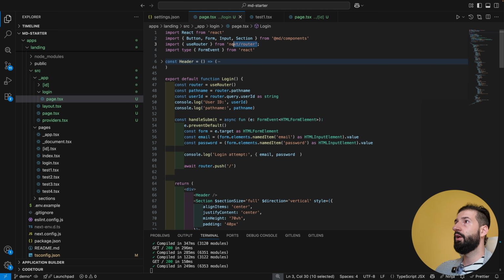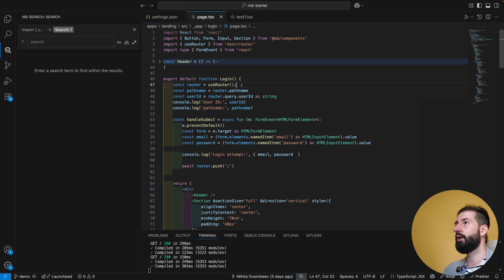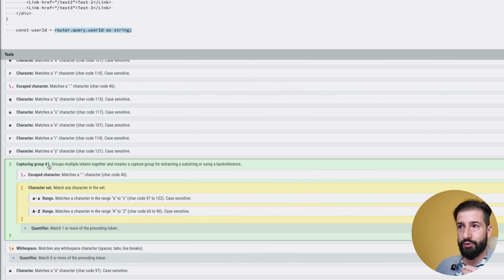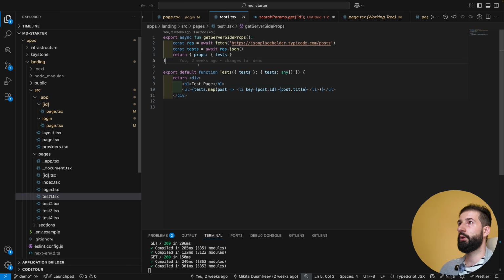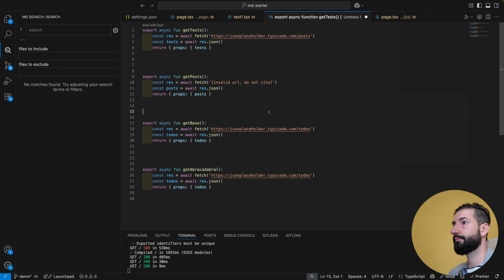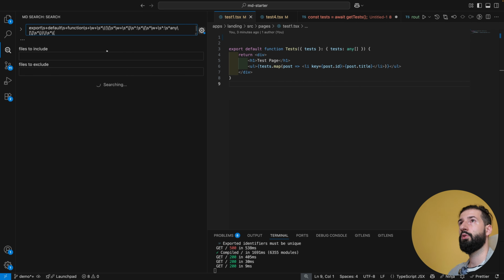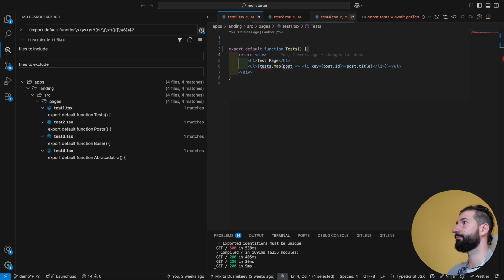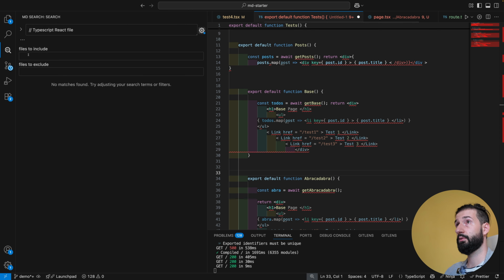Migrate Next.js Page router to App router with MDSearch (Tutorial)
00:00 What is this all about?
02:04 App Overview
02:44 How will Migration look like
04:00 'next/router' migration
06:50 router.query to useSearchParams
11:34 getServerSideProps to Server Components
15:06 Batch Folder Creation
16:06 Paste into Files
17:40 Pages into pages.tsx
25:38 Outro

A complete guide on how to migrate your entire project from Next.js page router to Next.js app router using MDSearch, regular expressions, and a pinch of ingenuity.

Instead of spending weeks or months migrating an application, you can think it through and get it done in just one or two hours. In this guide, I break down a simple approach to make this happen.

Regexps:

- Take the name of the function -
export\s+default\s+function\s+(\w+)\s*\(\{\s*\w+\s*\}\s*:\s*\{\s*\w+\s*:\s*any\[\]\s*\}\)\s*\{

- Take the whole getServerSideProps -
export\s+async\s+function\s+getServerSideProps\s*\(\)\s*\{[\s\S]*?\n\s*\}

- Take props of the function -
export\s+default\s+function\s+\w+\s*\((\{\s*\w+\s*\}\s*:\s*\{\s*\w+\s*:\s*any\[\]\s*\})\)\s*\{

- Take Space sign after function declaration -
(export default function\s+\w+\s*\(\s*\)\s*\{)([\s\S]) (export default function\s+\w+\s*\(\s*\)\s*\{)([\s\S])

- Take the whole function -
export\s+default\s+function\s+\w+\s*\([^)]*\)\s*(?::\s*[^{]+)?\s*\{[\s\S]*?\n\}

BTW if it didin't works for you, you can just place
// # TASK START
YOUR FUNCTION HERE
// # TASK END

And use this regular expression
\/\/ # TASK START[\s\S]*?\/\/ # TASK END